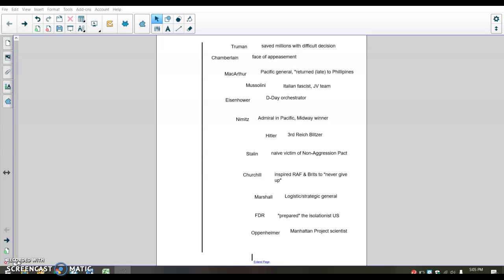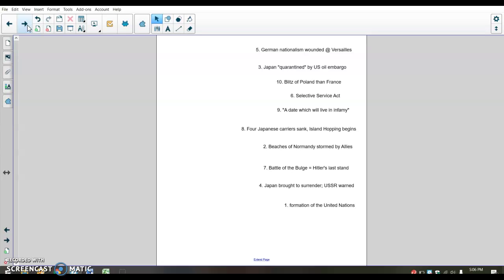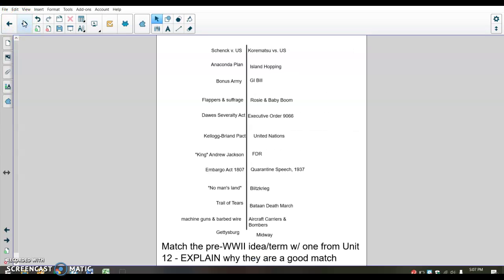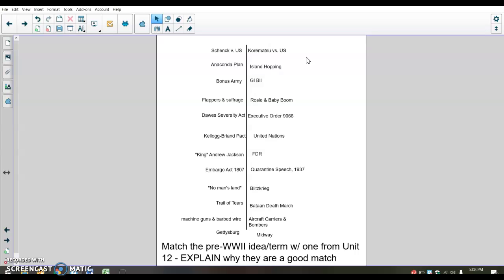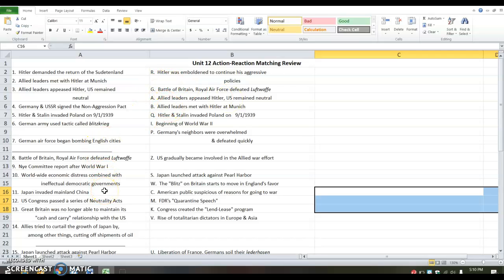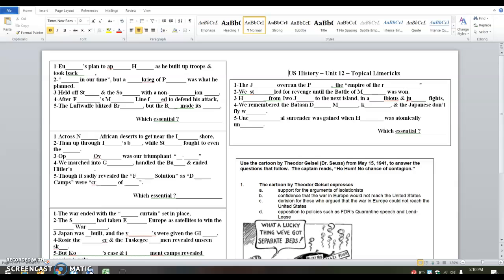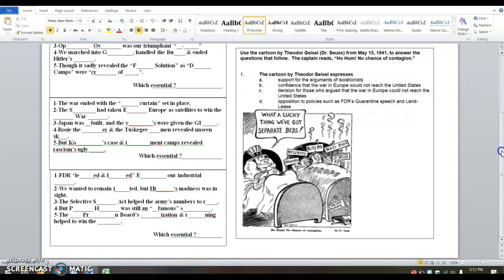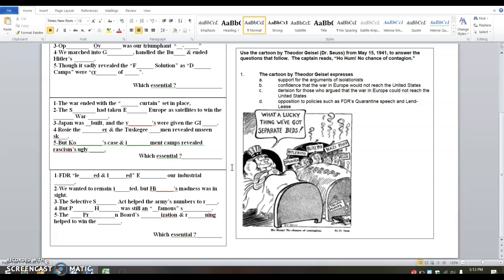APUSH JL '20 - Unit 12 test review ANSWERS